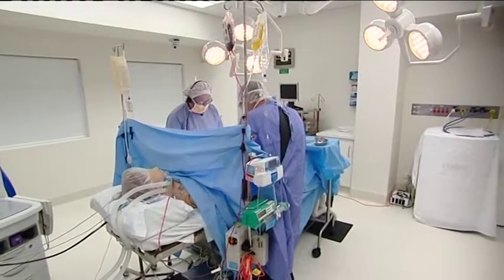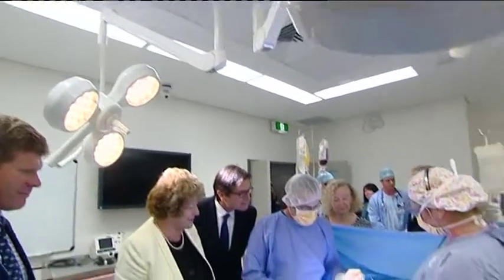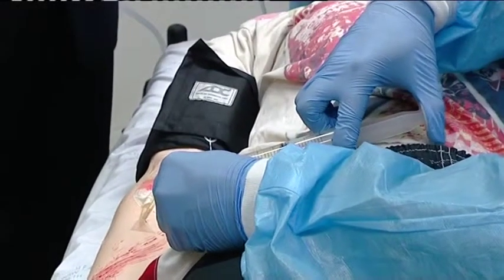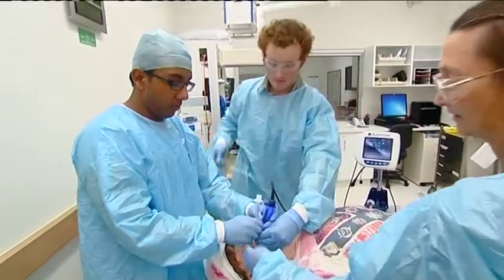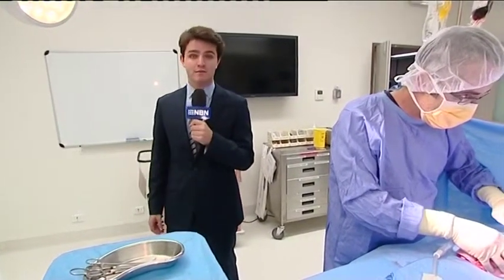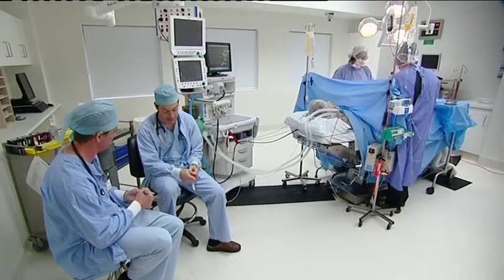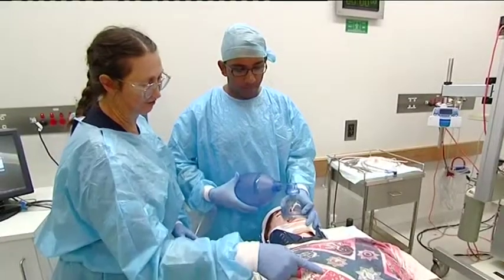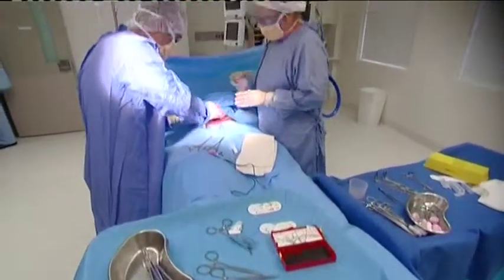John Hunter Health Simulator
A multi-million dollar initiative at Newcastle's John Hunter Hospital to help train doctors.